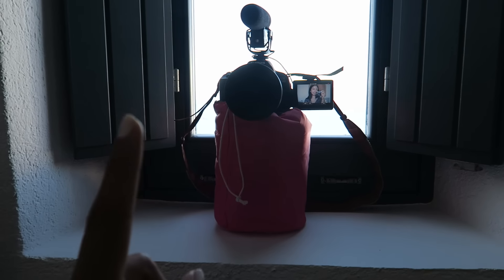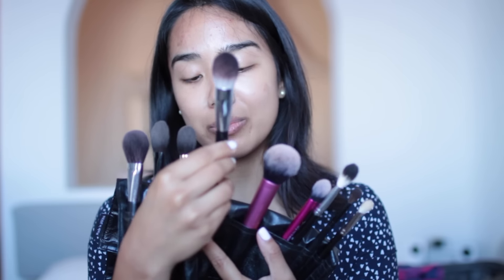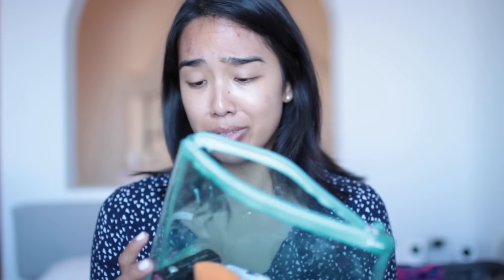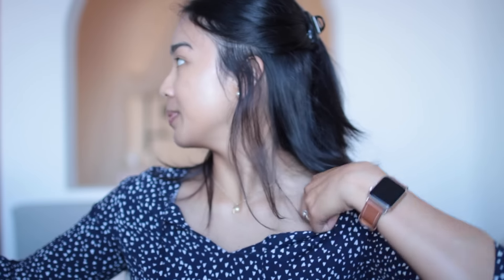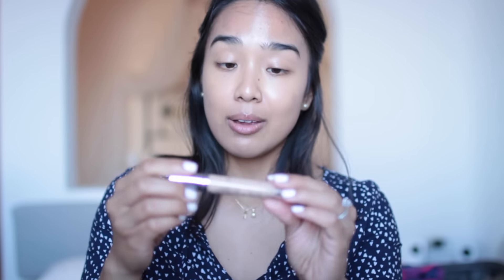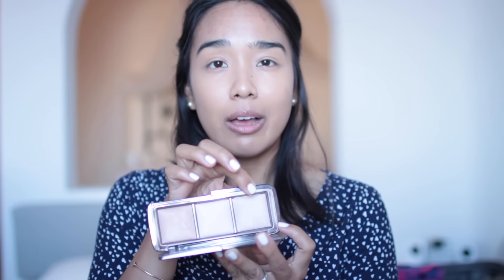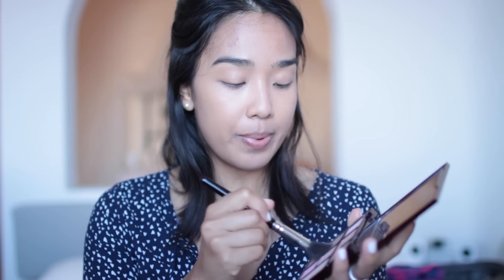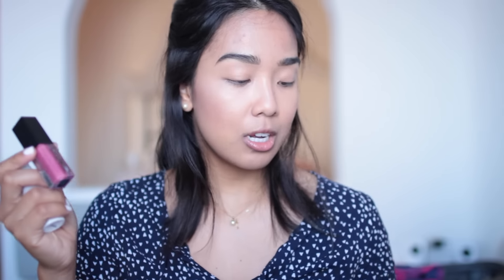Get Ready With Me | Travel Edition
The one where I get ready using the products I brought with me on my trip to Santorini. A hybrid of a GRWM and a "what's in my makeup bag?" video.

Mentioned//

Sephora Pro Featherweight Complexion Brush

Wayne Goss Air Brush

Chanel Blush Brush

Anastasia Face Detail Brush

Chantecaille Future Skin - Shea

Hourglass Surreal Ambient Palette

Hourglass Ambient Palette - Dim Light

Charlotte Tilbury face palette

Laura Mercier Baked Matte Powder - Highlight 01

Anastiasia Brow Wiz

Lancome Juicy Shaker - Mangoes Wild

WEARING//

Dress//
H&M

Nails//
Essie - Gel Couture - Pre-Show Jitters